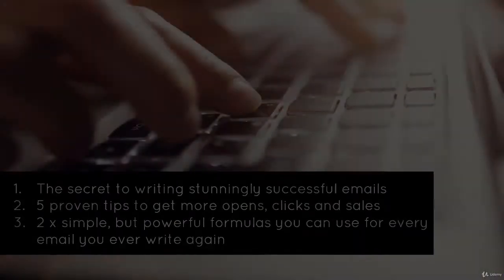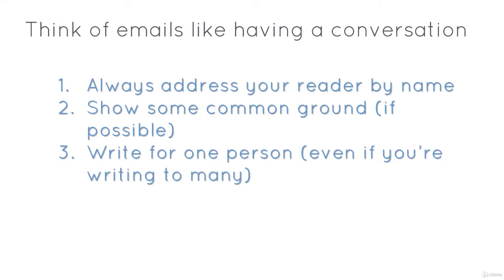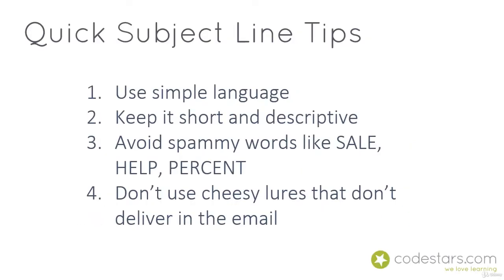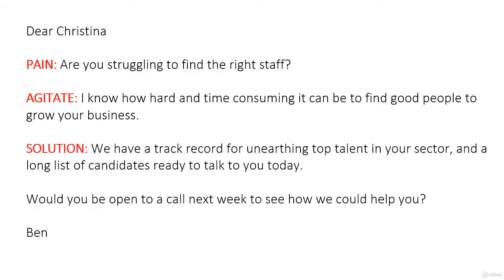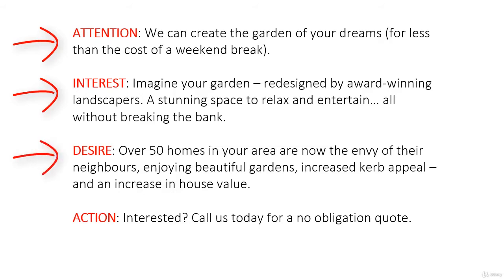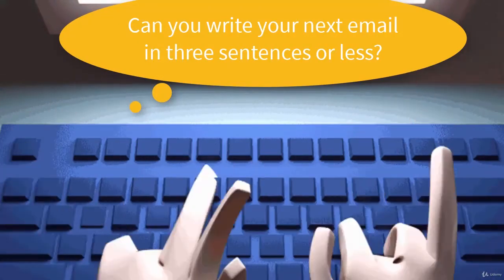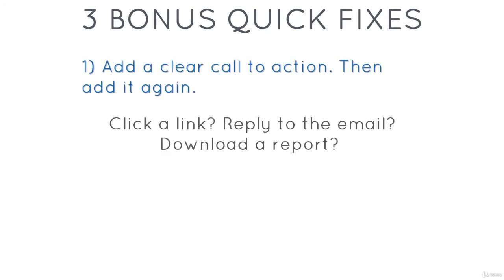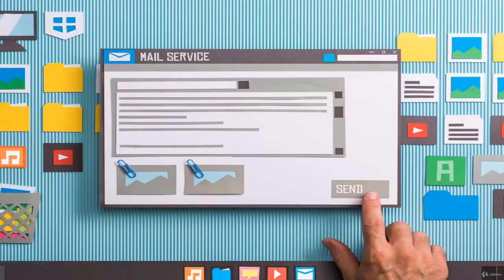How To Write Emails People Click, Read And Act Upon | Top Copywrite Tips | MMO Passive Income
HOW TO WRITE EMAILS THAT GET CLICKS

Click-through-rate (CTR) is one of the best ways to measure how well an email performs. If people aren’t clicking on your email, something probably needs to change.

There are countless tricks and gimmicks that may or may not improve your CTR. But we’re not going to talk about those. Instead, we’re going to look at ways you can set yourself up for sustainable email success, with tactics that will increase your click through rate long-term.

Here are three tactics every email marketer needs to use.

1. Segment your email list
Pastors, church secretaries, ministry leaders, and volunteers all have very different aspirations, problems, and needs. But without segmenting your email list, your emails treat all these people as if they have the same role. You can’t focus on one of these roles without alienating the others. And your email performance will reflect that.
You might be able to address them all, but you shouldn’t try to address them all at the same time, in the same email, with the same messaging. A volunteer probably isn’t going to open an email that’s written to a pastor, let alone click on your call-to-action.
Some organizations use their email capture forms to segment their audiences, but you can also do this with a welcome email (the first ingredient in every good drip campaign). And segmenting doesn’t have to be about a person’s role, either. You could segment based on interests (or types of content you can offer), such as:
Church leadership
Bible study resources
Sunday school lessons
Ministry advice
Depending on your product or service, it might also be appropriate to segment your list based on how people interact with it. This is a more advanced form of segmentation, and it lets you address the features, situations, and problems your subscribers are most familiar with. It’s also a great way to draw people back in when they stop using your product.
By writing your emails to specific segments of your list, you ensure that your emails are more relevant, and therefore, your audience is more likely to open and click. The volunteers on your list won’t get emails written to pastors, and visa versa.

2. Start with your goal
Every email should have a purpose. You should never send an email if you don’t have an answer to “Why are we sending this?”
Whether you want people to go to a landing page, watch a video, call you, or something else, your entire email needs to directly connect to this goal—or else when people get to your call-to-action (CTA), they won’t click. Because they weren’t expecting it. The rest of your email didn’t warm them up for it.

3. A/B test everything—seriously, everything
Here’s the problem with most tricks to improve click-through-rate: they aren’t universal rules. You have to test every change to know whether it made a difference for your list. And the only way to do that is with A/B tests.
A/B tests compare variations of your email to find the one that gets the best results. And here’s where most A/B tests go wrong: you have to test one variable at a time to know what made the difference.
If you want to find the ideal button color for your brand, you can’t test an email with a blue button against a completely different email with an orange button. If they have different subject lines, messaging, images, or anything else, you can’t say for sure that it was the button color that increased your CTR.

☞ See more tips for Make Money Online and create your own passive income up to $1000/day by following these links:
+ Video Marketing Blaster - Rank Videos On #1 Page Of Google And Youtube
+ Worlds #1 Ebook Creator | How To Write Quick Ebooks And Make Passive Income
+ Virtual Assistant Work From Home Jobs - Easy Passive Income Up To $150/day